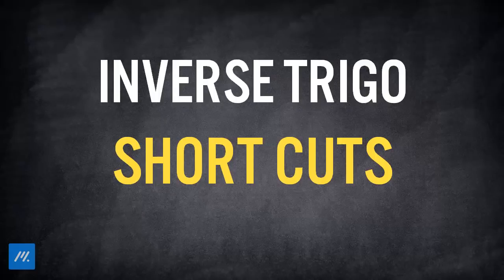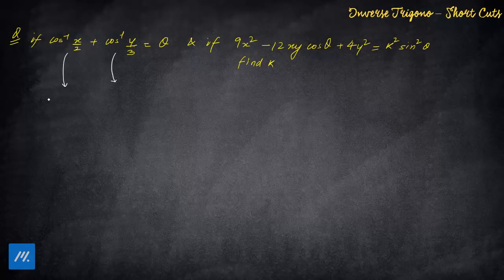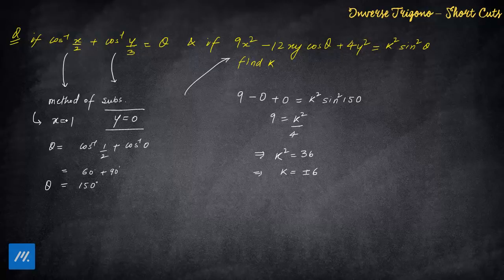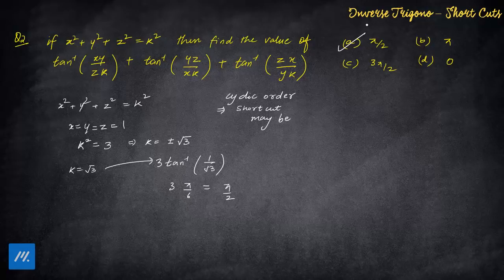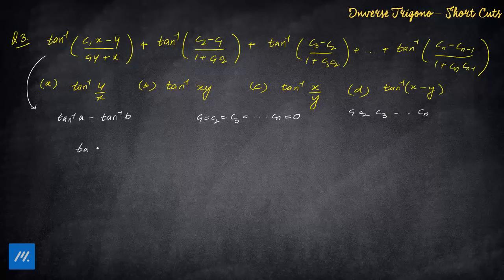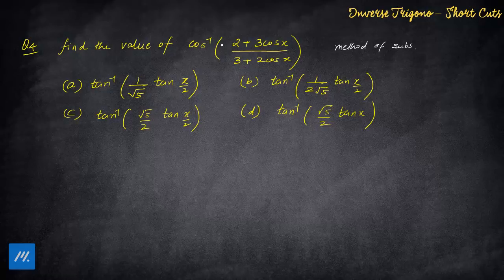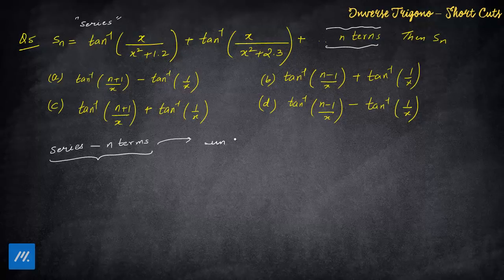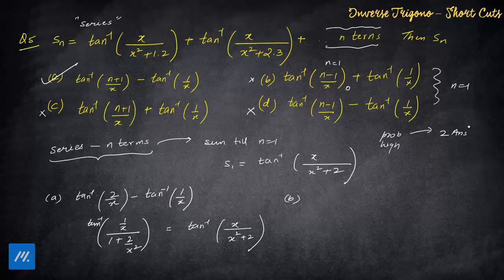How to solve an Inverse Trigo Problem under 10 seconds | Inverse Trigonometry Shortcuts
For Other such Mesmerizing Math Videos

Math Shortcuts for JEE Mains | Advanced | BITSAT | VITEEE | WBJEE. Learn the super awesome Tricks that will blow your mind.